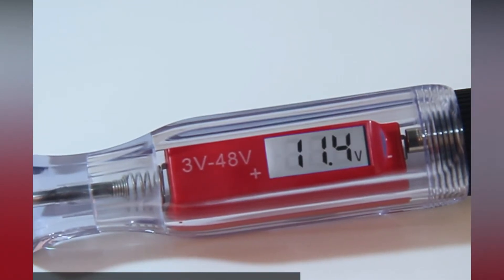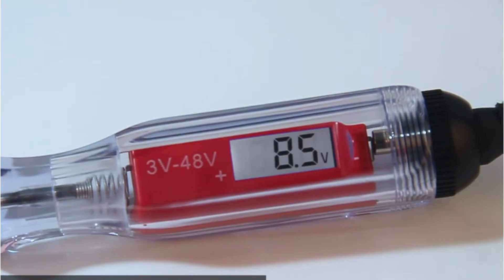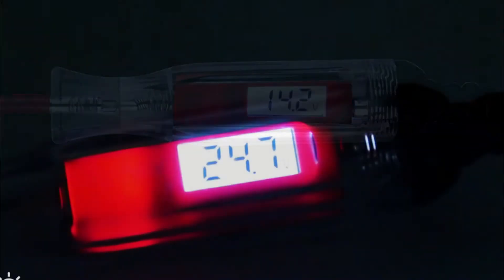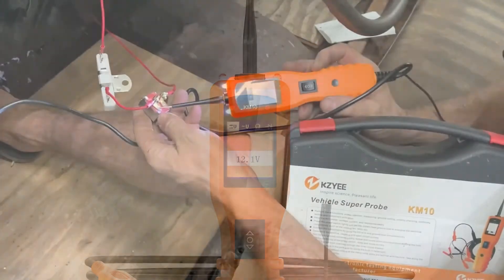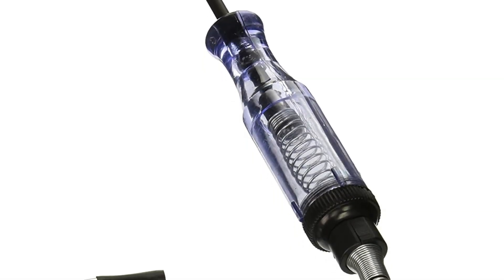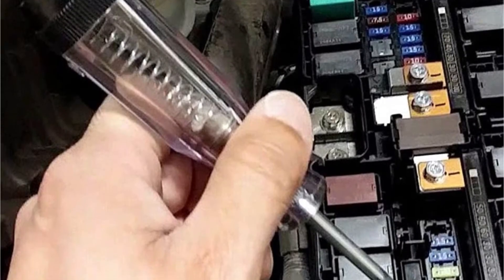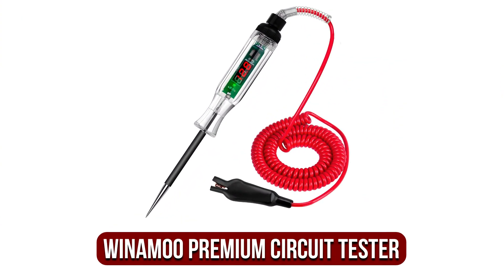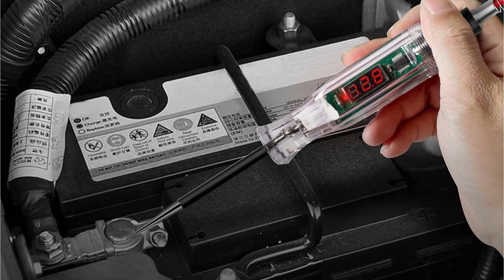Best Circuit Testers for Cars (2024) - Elite Diagnostic Picks!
Simplify troubleshooting with the best circuit testers for cars in 2024. Our top selections, dedicated to precision and reliability, are hallmark tools for passionate drivers and professional technicians alike. Ensuring easy fault detection in your vehicle's electrical system will be a breeze. Join us in electrical diagnostics executed smoothly this year!

00:00​ Intro
1️⃣  00:18 Jastind JTCVT-01B Automotive Test Light.
2️⃣  01:24 Kzyee Power Circuit Probe.
3️⃣  02:13 OctagonStar 16012 Automotive Test Light.
4️⃣  03:12 Katzco Continuity And Current Tester.
5️⃣  04:02 Winamoo Premium Digital Circuit Tester.

❗SOCIAL MEDIA❗